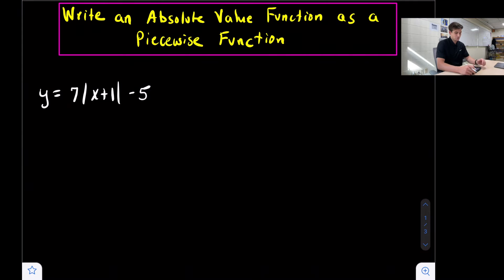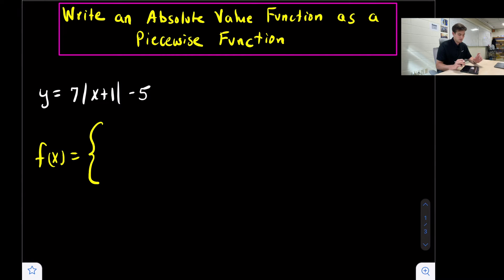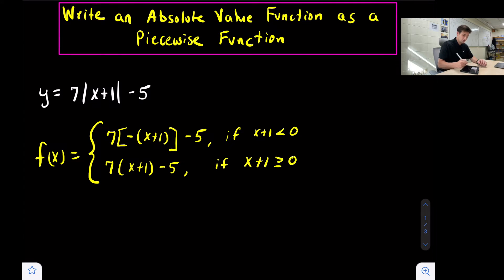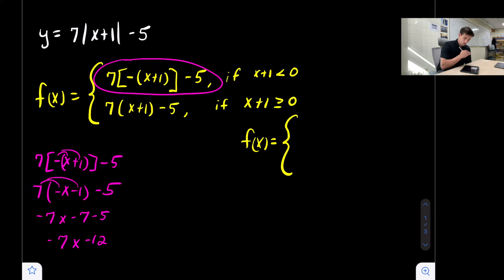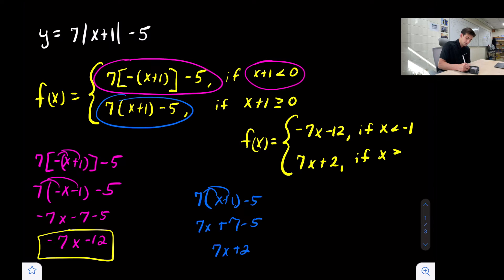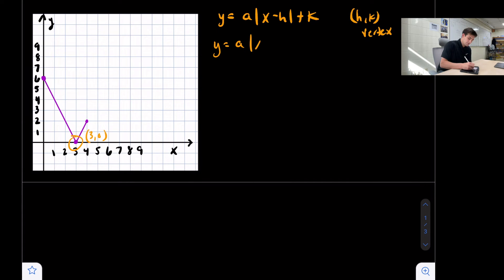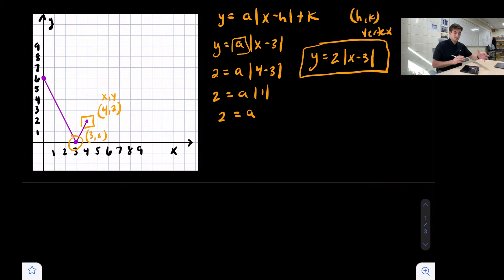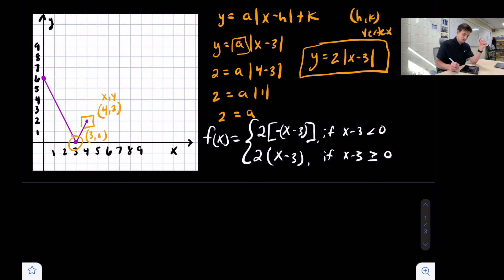Write an Absolute Value Function as a Piecewise Function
Learn how to take an Absolute Value Function in Vertex Form and write it as a Piecewise Function.